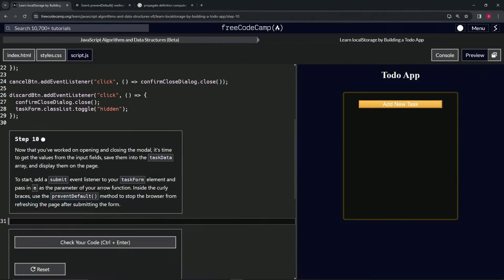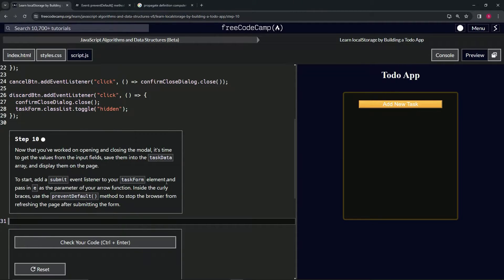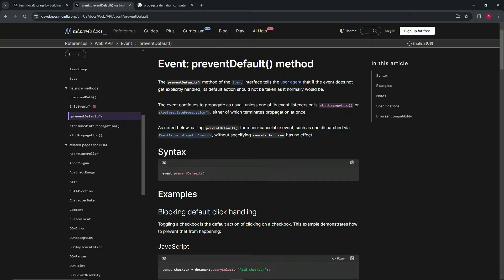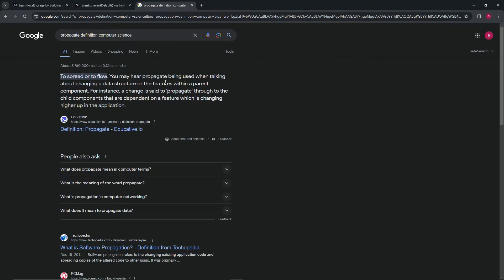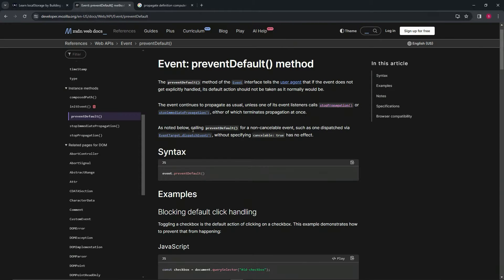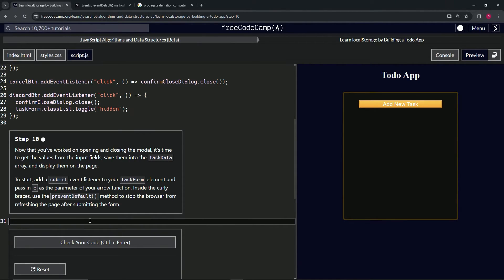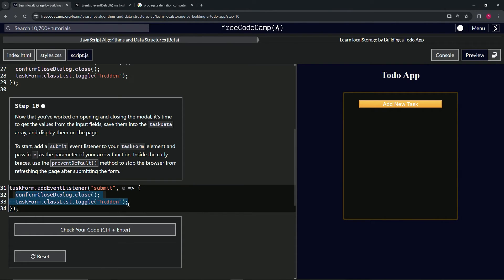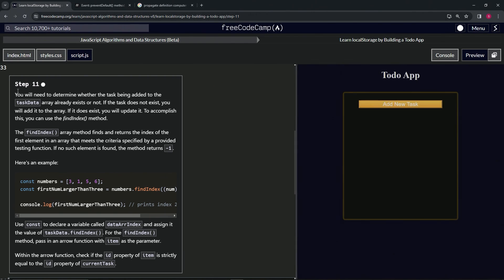Learn localStorage by Building a Todo App: Step 10 | freeCodeCamp | JavaScript | (Beta)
🌟 "Harnessing User Input: Saving and Displaying Task Data in Your Todo App" 🌟

🔍 Advancing to Step 10 in our journey through building a Todo app, we pivot towards capturing and utilizing user input to populate our task management system. This step is crucial in bridging the gap between user interaction and application functionality, marking a significant milestone in creating a dynamic and responsive Todo app. By adding a submit event listener to the `taskForm` element, you are preparing to intercept form submissions to process and store the data entered by the user, rather than proceeding with the default form submission behavior that refreshes the page.

Incorporating `e.preventDefault()` within your submit event's arrow function is essential to maintain the app's state and user input, preventing the default form submission action that typically results in a page reload. This method ensures that the data entered into the form by users is retained, allowing for its subsequent processing and integration into the `taskData` array.

📌 Streamlining Task Submission:

Implementing this functionality streamlines the process of task submission within your Todo app, ensuring a seamless user experience by eliminating unnecessary page reloads. This step not only enhances the fluidity of adding tasks but also reinforces the app's interactive nature, encouraging user engagement.

📊 Effective Data Capture and Utilization:

The introduction of a custom submit event listener underscores the importance of effective data capture and utilization in web applications. By intercepting the submit event and preventing its default action, you set the stage for sophisticated data handling, including the validation, storage, and display of user-submitted task information.

✏️ JavaScript: Facilitating Advanced Form Handling:

This phase of the project showcases JavaScript's capabilities in facilitating advanced form handling and data processing. The `preventDefault()` method exemplifies how JavaScript enables developers to customize standard web behaviors to better suit the needs of the application and its users.

📘 Enhancing Your Todo App with Functional Interactivity:

As you integrate this submit event handling functionality, you're not just adding a feature; you're significantly enhancing your Todo app with functional interactivity. This tutorial enriches your web development toolkit, providing you with practical experience in managing user inputs and integrating them into your application's data structures.

🌍 Sharing Development Insights:

As you navigate the complexities of form submission and data processing, share your developments and insights with the vibrant developer community.

📈 Showcasing Your Progress in Web Application Development:

Successfully implementing the task form's submit event handling marks a pivotal advancement in your Todo app project. This achievement not only demonstrates your growing proficiency in JavaScript and web application development but also highlights your commitment to creating user-centered, interactive web experiences.

Embrace this milestone in your web development journey, looking forward to the next steps in enhancing your Todo app with even more dynamic features and functionalities.